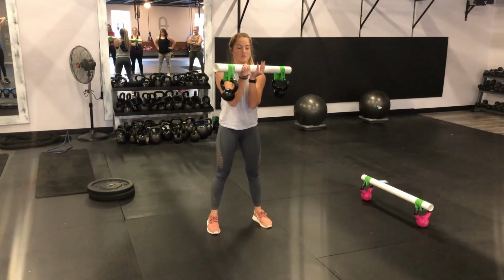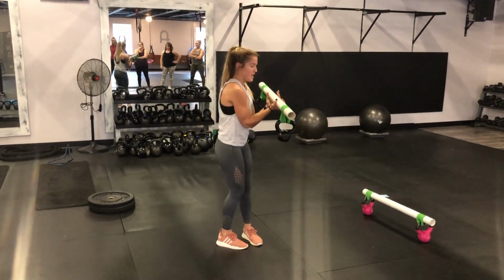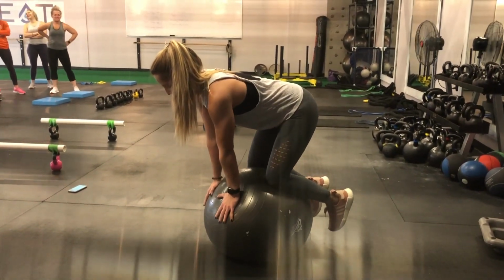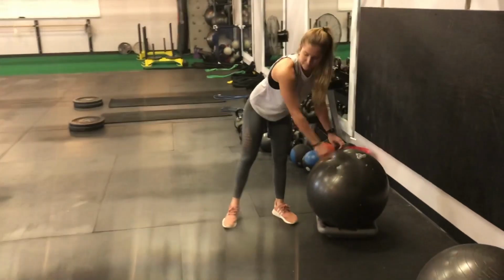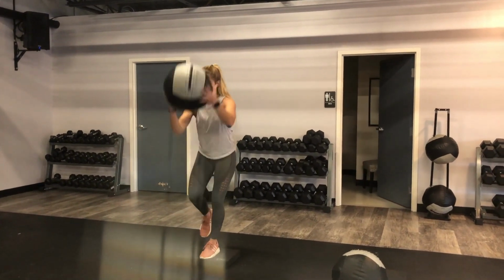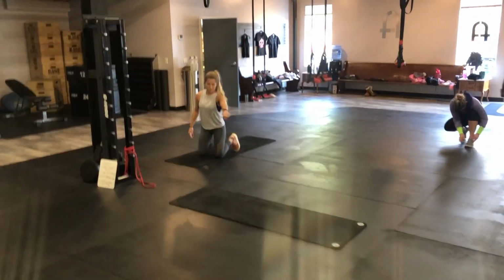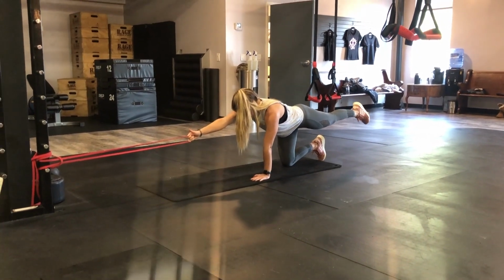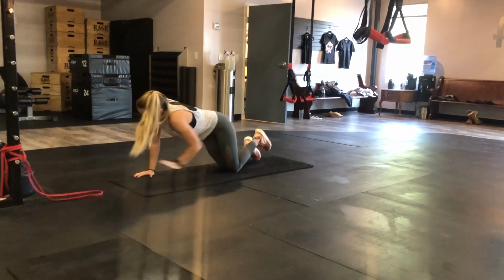Fun challenging workouts- Fitness Artist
Looking for a fun yet challenging workout? A dynamic workout that offers strength, stability, and endurance? We guarantee you that 99.9% of people have never tried one of these exercises. Watch Fitness Artist Professional, Kayla Radliff, as she demonstrates 8 moves that will really get you out of your comfort zone & produce results that you’ve been looking for!

8 Total Exercises

3 Rounds

1 Minute Sets

20 Second Rest

Exercises:

1. Mini Band Toe Taps-Airex Pad

2. Single Leg Deadlifts-Band

3. Banded Pull Over-Plate

4. Kneeling Bottoms Up Press-KB

5. Banded Squat Press-Pipe & KB

6. 4 Point Balance-Ball

7. Single Leg Med Ball Slams-Airex Pad

8. Bird Dog Lat Pull-Band

👍Hello everyone! Glad you stopped by. We are FITNESS ARTIST, a team of professional body-sculptors motivated to provide you the best content and advice for achieving your fitness goals.

👍We operate in the New York area (Clifton Park and Loudonville) and have been helping our clients follow their fitness paths since February 10th, 2010. We hope these videos will entertain, educate, and inspire you to be better than you were yesterday.

You’ll notice it from the moment you walk in the door of our studios in Clifton Park and Loudonville – this is not your typical gym. At Fitness Artist, we offer exclusive one-on-one personal training, as well as private group and open group classes, all in a friendly, inviting environment. In addition, we also offer physical therapy and beauty services à la carte.

Whether your goals include weight loss, toning, building strength, increasing endurance, rehabilitation, improving your diet–or a combination of these–our professional trainers have the expertise to customize a program just for you. We accept a limited number of clients to ensure we always provide a highly personalized training experience to address your individual objectives. We also offer scheduling flexibility to accommodate your busy lifestyle.

If you’re looking for a change from the traditional fitness center or gym, you have found it!

Fitness Artist clients enjoy a private shower and dressing room, in addition to complimentary water bottles and towel service.

🔔If you are interested in supporting us further, feel free to take the time to check us out through the following platforms:

Websites